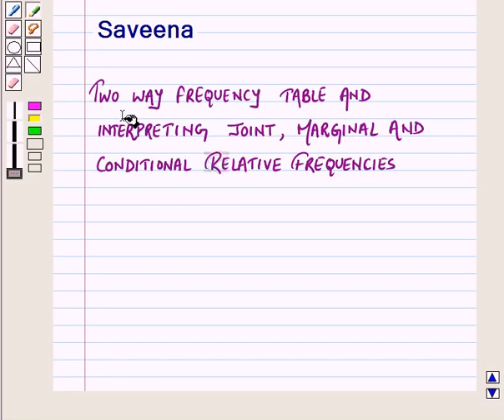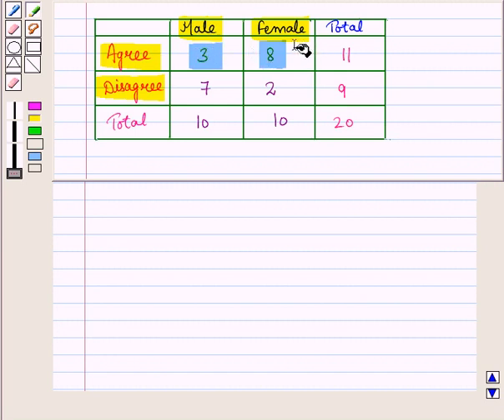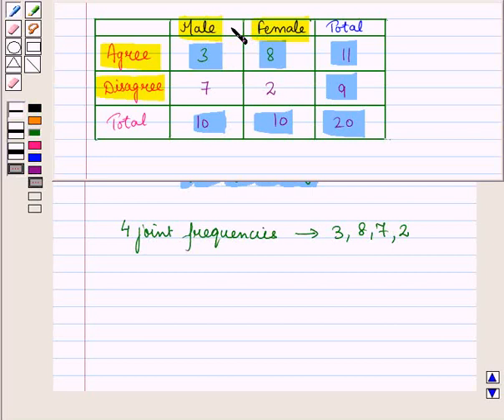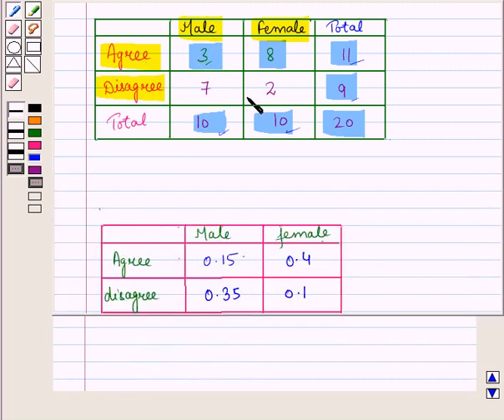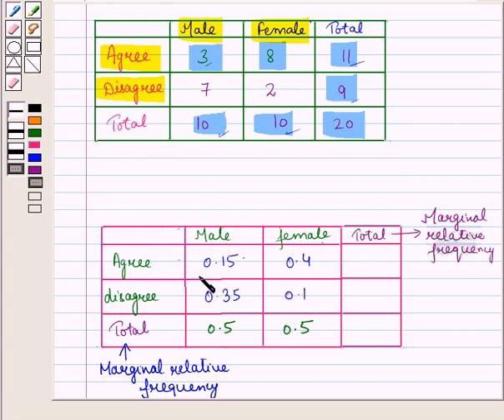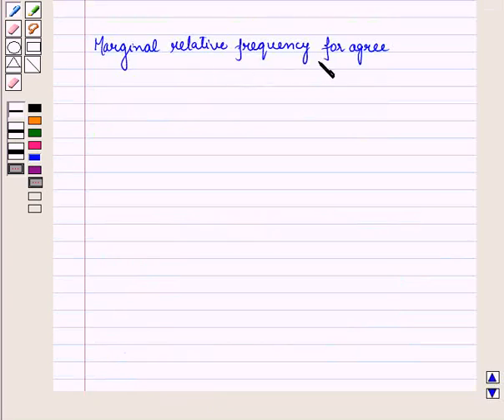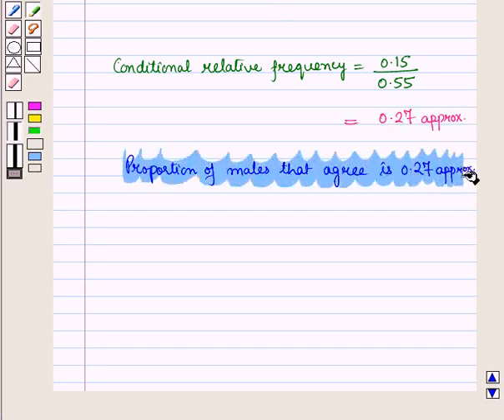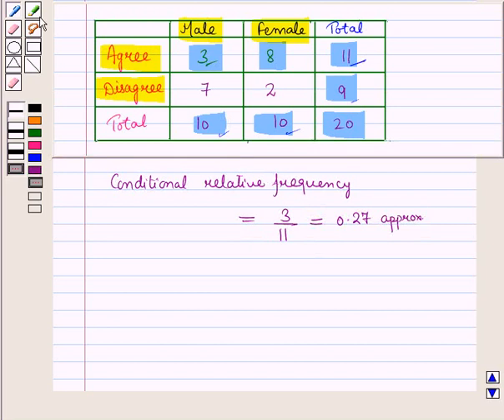Maths 9 CC Presenting data KC5